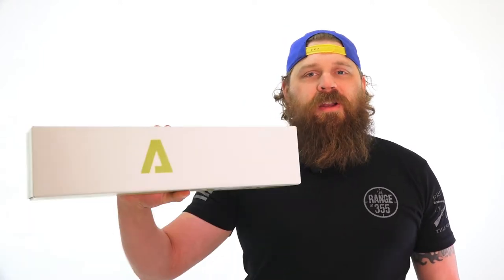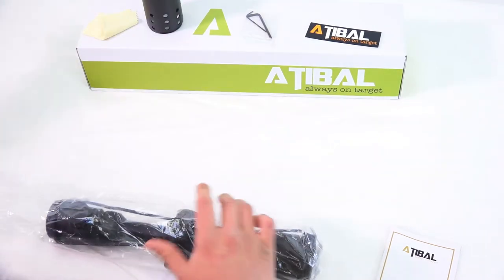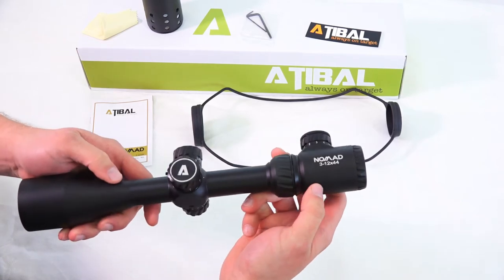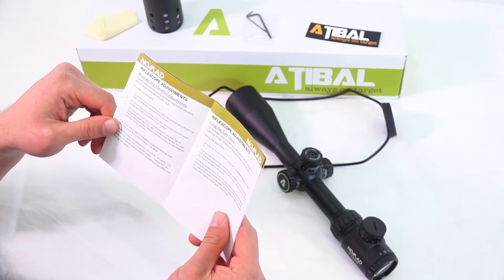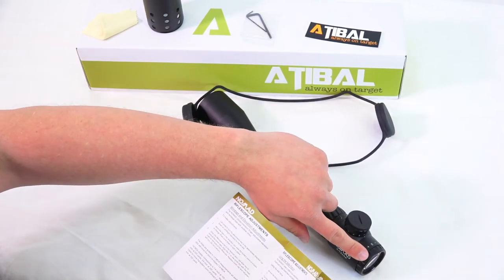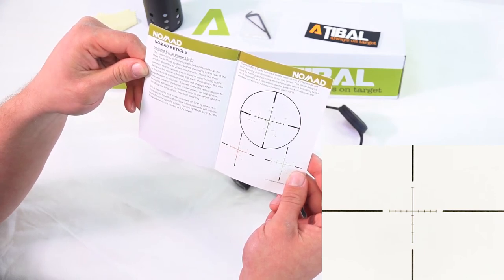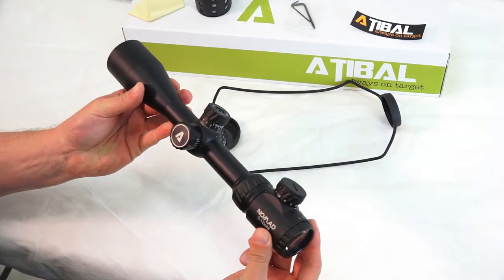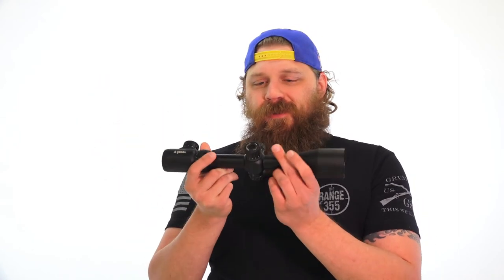Atibal Nomad 3-12x42 - Unboxing and Feature Review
Unboxing and Feature Review of the Nomad 3-12x42 Rifle Scope!